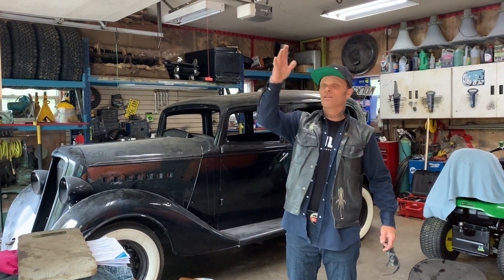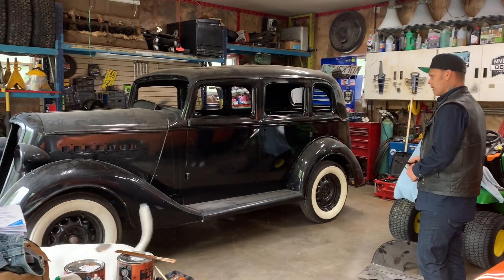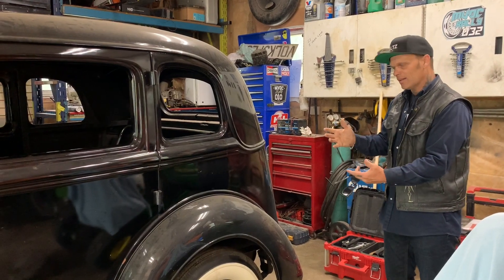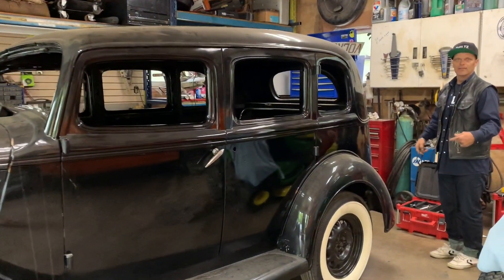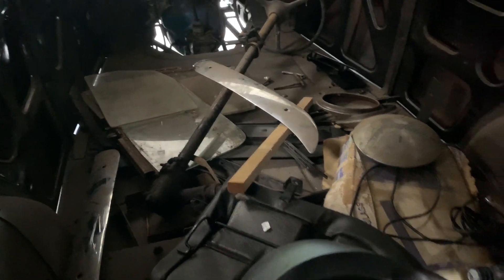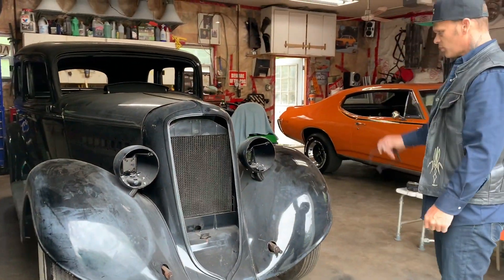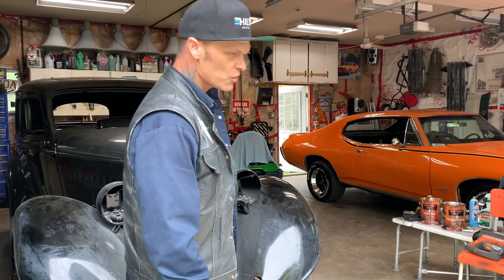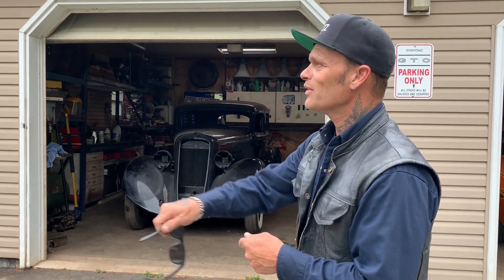On the hunt for the next project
Check out this 1935 Graham Paige. Would you keep it original or customize it?v